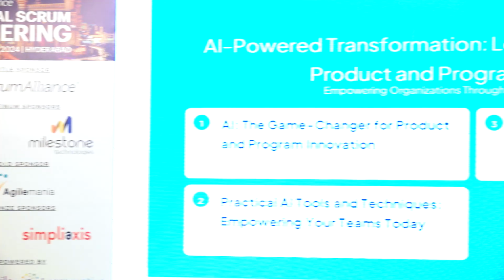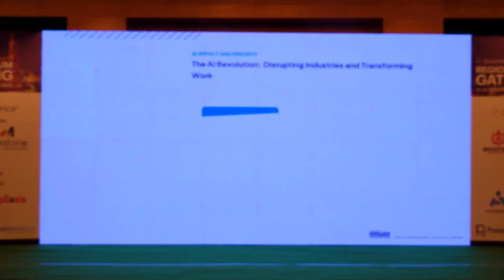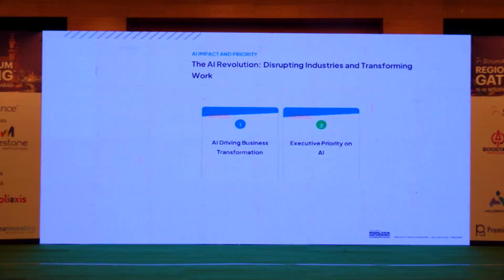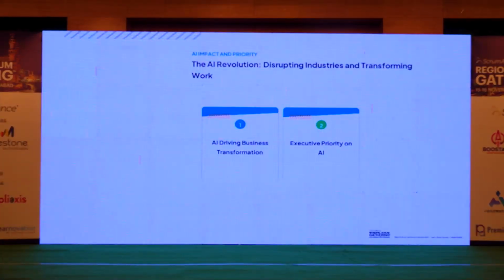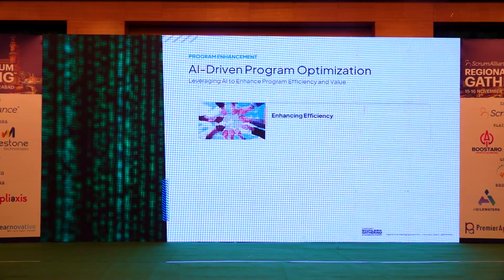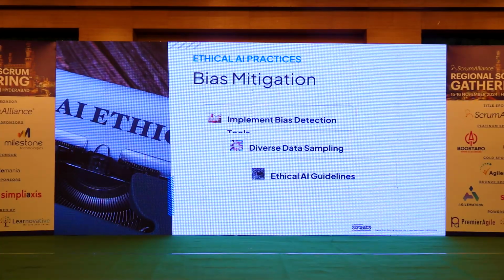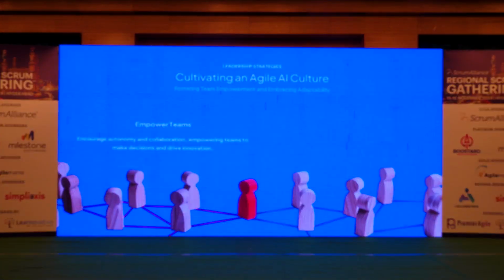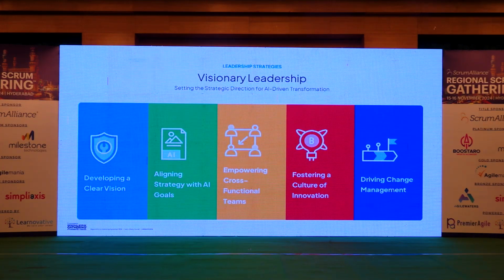AI-Powered Transformation: Leadership Strategies for Product and Program Innovation | RSGHyderabad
AI-Powered Transformation: Leadership Strategies for Product and Program Innovation
by Harish Raju | Regional Scrum Gathering Hyderabad 2024 | Title Sponsor Scrum Alliance

In this session, Harish Raju explores how Artificial Intelligence (AI) is transforming product and program management. As AI becomes a top priority for businesses, executives are seeking leadership strategies to harness its full potential. Discover how AI is revolutionizing product development, improving customer service, optimizing resource allocation, and enabling data-driven decision-making.

Through case studies from Netflix and Amazon, we’ll analyze how companies use AI to personalize experiences, optimize logistics, and enhance outcomes. Learn about the intersection of AI, agile methodologies, and the ethical challenges leaders must navigate as they implement AI-driven tools.